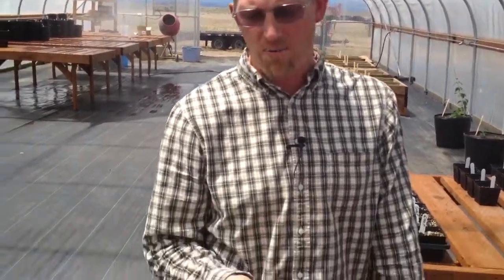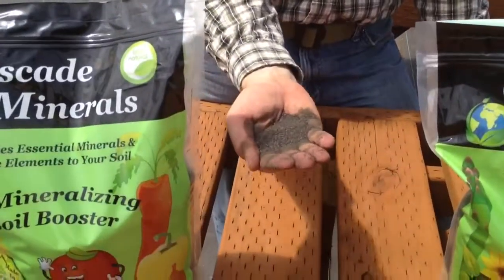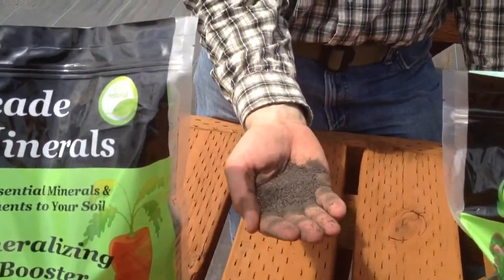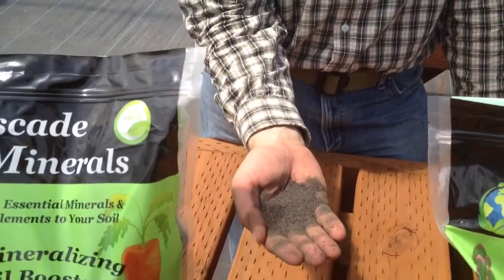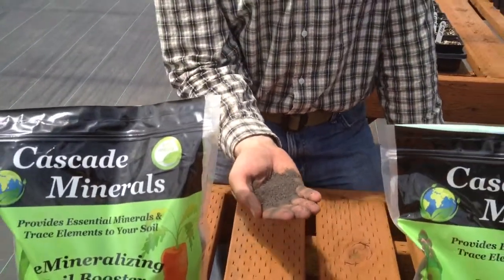The Benefits of Basalt: Cascade Minerals Natural Soil Amendment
Agronomist Rich Affeldt discusses the unique benefits of volcanic basalt and how the basalt in Cascade Minerals helps improve soil structure and boosts the health and nutrition of plants.